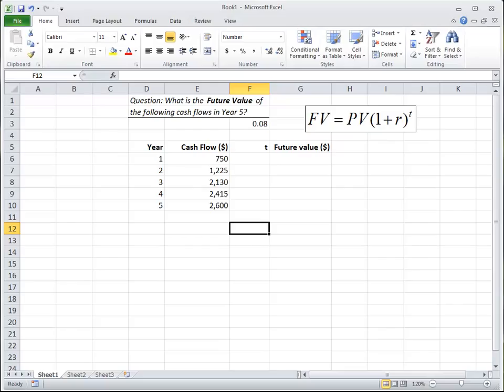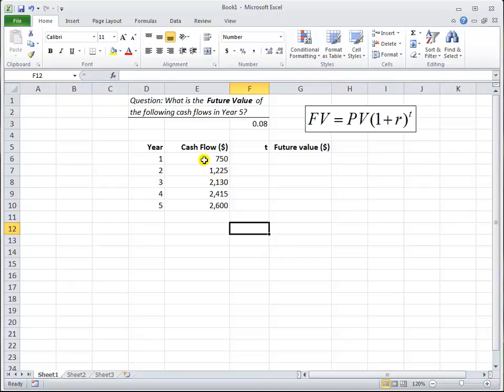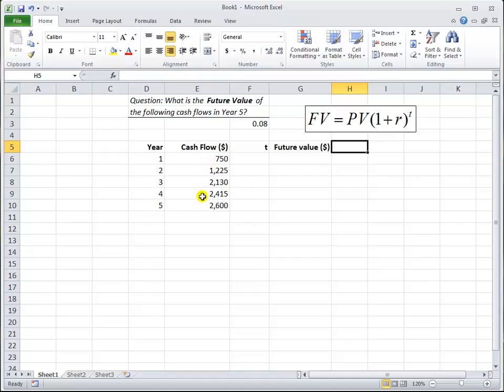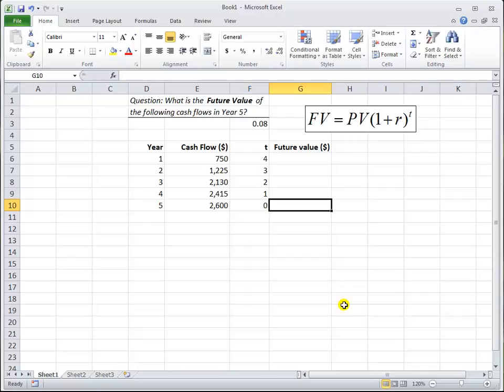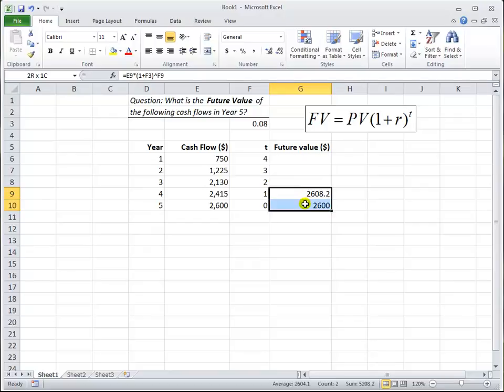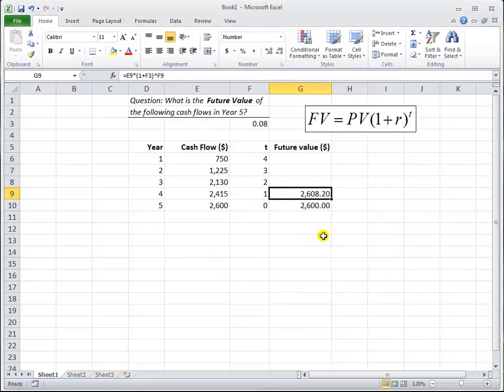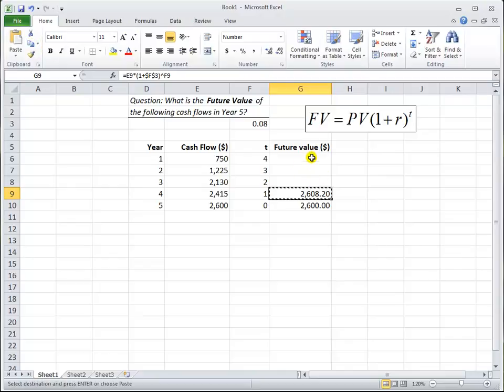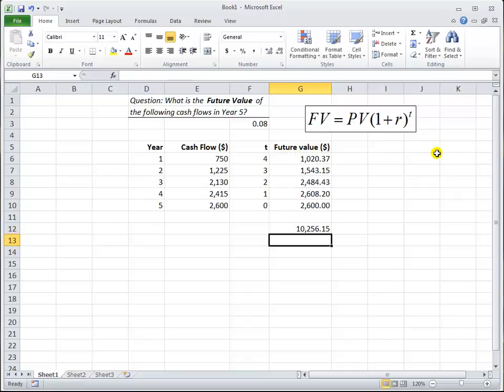FV multi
How to calculate future value sans the FV function in Excel :).